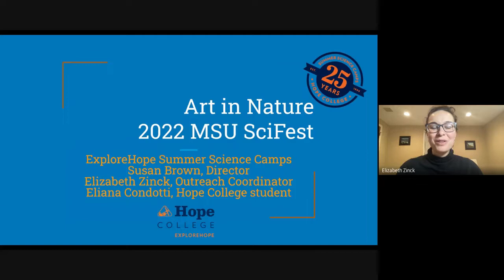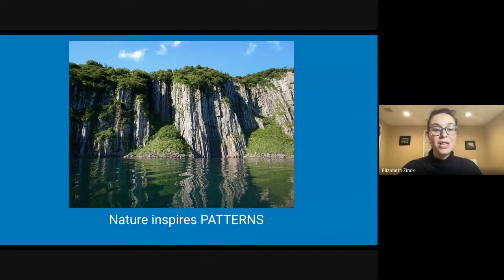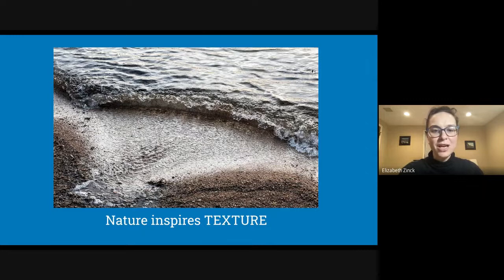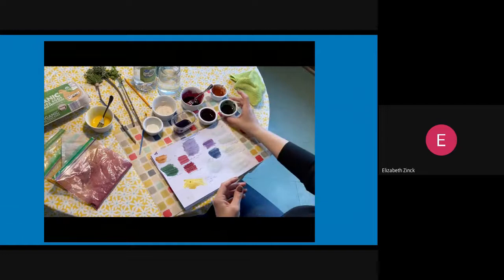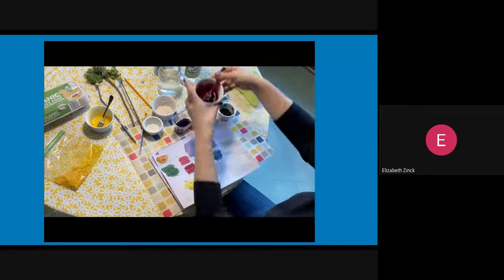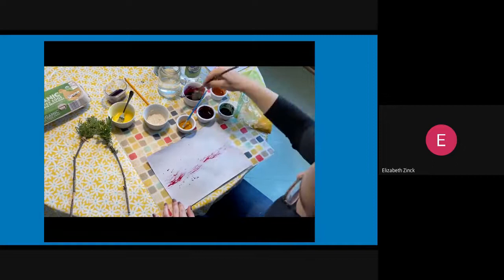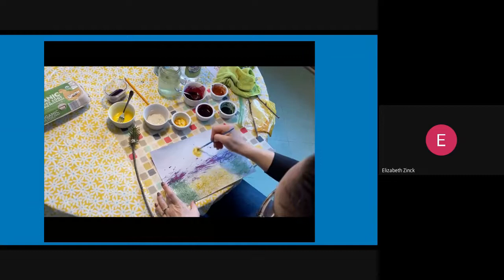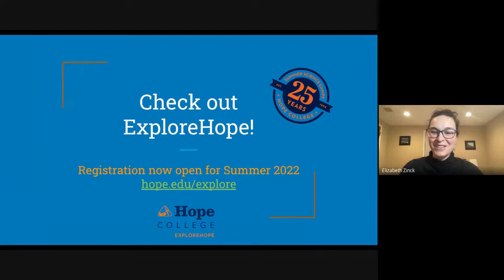Art in Nature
Calling all artists! Can you make your own paintbrush? Ever mixed your own paint? Join ExploreHope Summer Science Camps to explore how elements of art like color, pattern, and texture are part of the natural world. Follow along as we use everyday items to make beautiful art from nature!

Presented by:

Elizabeth Zinck, Outreach Coordinator, ExploreHope, Hope College
Eliana Condotti, Student Staff, ExploreHope, Hope College

An official program of the 2022 MSU Science Festival.